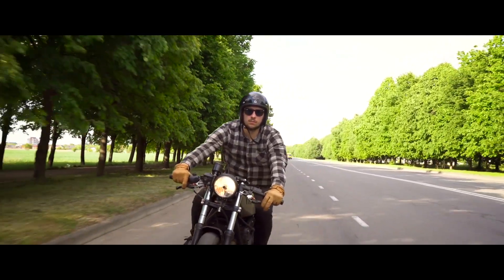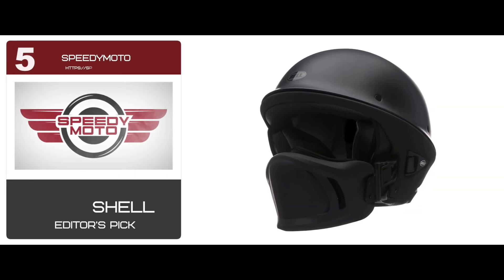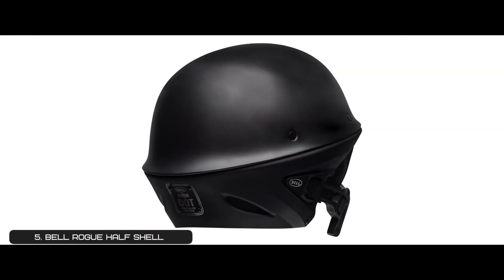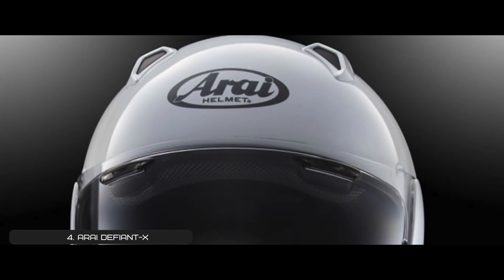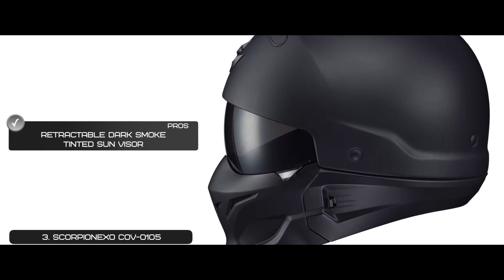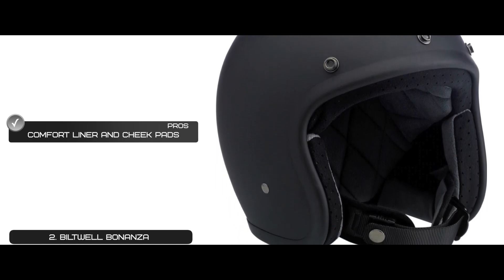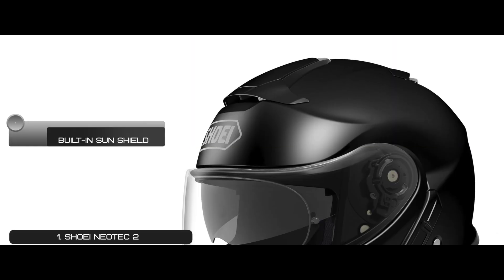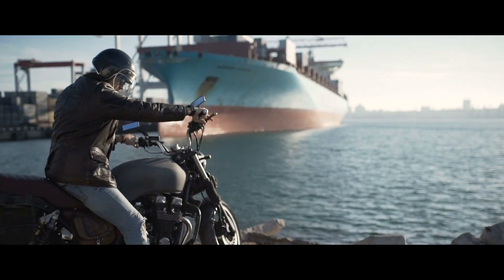Best Cruiser Motorcycle Helmets 🏍 (Top Picks) | Speedy Moto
(Best Cruiser Motorcycle Helmets)

✅ Featured Products for Best Cruiser Motorcycle Helmets

0:00 Introduction
0:53 5.Editor's Pick: Bell Rogue Half Shell ➜
1:41 4.Arai Defiant-X ➜
2:37 3.Best for the Money: ScorpionExo COV-0105 ➜
3:34 2.Runner-up: Biltwell Bonanza ➜
4:24 1.Best Overall: Shoei Neotec 2 ➜

🏍 Cruiser helmets have characteristics that make them suitable for long, slow rides, including:

🏋 Weight - Since they’re worn for long periods, cruiser helmets are lightweight. Heavy helmets are uncomfortable, especially for long rides. The lighter the helmet, the more likely the rider is to wear it.

📍 Chin Bar Position - Not all cruiser helmets have chin bars. If they do have one, it sits lower. This permits a more relaxed riding position without obstructing the view. After all, the view is one of the most important aspects of cruising.

🌬 Open Air - Most cruiser helmets let the rider feel the wind on their face. That said, there is a lot of personal preference for how much wind. Some riders prefer open-face helmets so they feel the wind as they ride. Others want to be able to open the visor or remove the helmet quickly when they stop to take in a good view.

💬 Let us know what you think of these Cruiser Motorcycle Helmets in the comment section below.

🎥 Welcome to the official YouTube Channel of Speedy Moto 🎥

Speedy Moto is your #1 online resource for motorcycle equipment reviews, guides, and informational content.